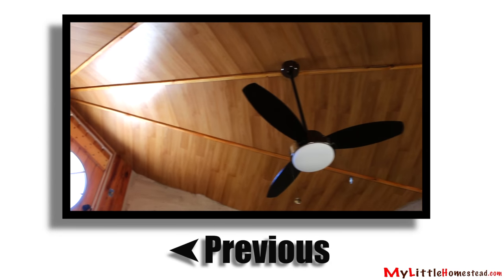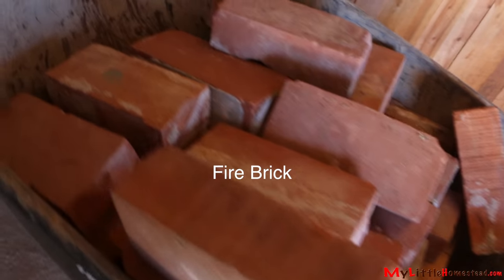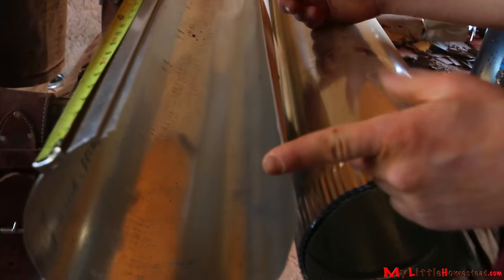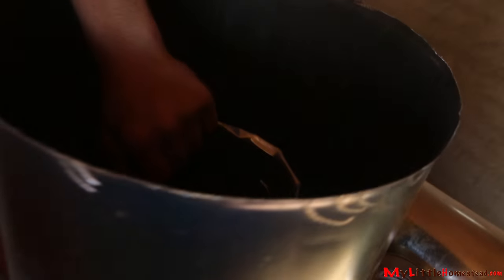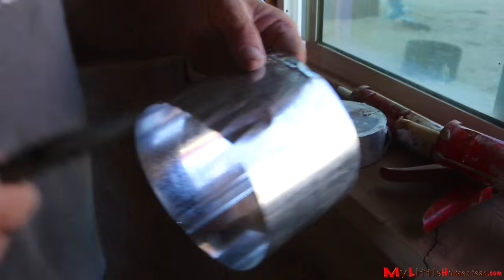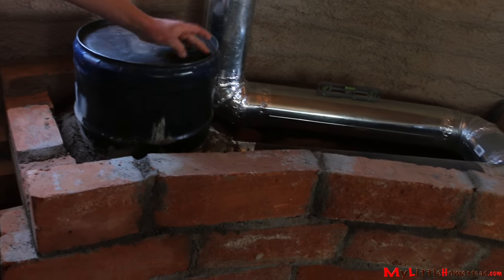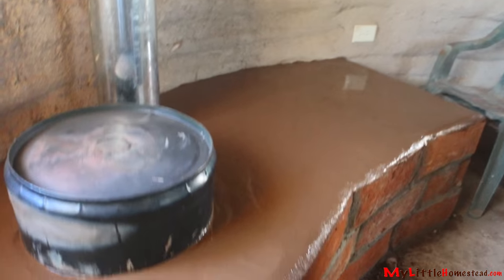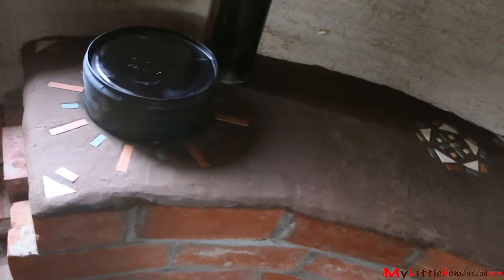Rocket Stove Build - $100 Cost for Expenses | Earthbag Construction | Weekly Peek Ep34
How to/we build a rocket stove using bricks, block, dirt and some cob for the mass storage heater.

Youtube Free Use Music: Scarlet Fire, Scrapbook, Sophomore Makeout, New on the Block, Where I am From,  Spider Juice, Stoker, Payday, No Pressha, Up Above, Dog Park, Vacation Uke,  & Indie Romance